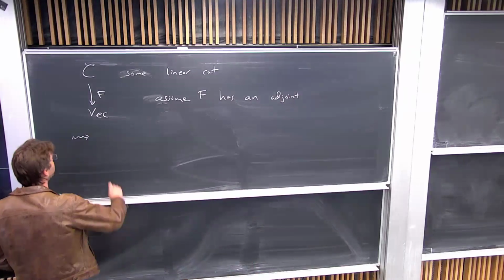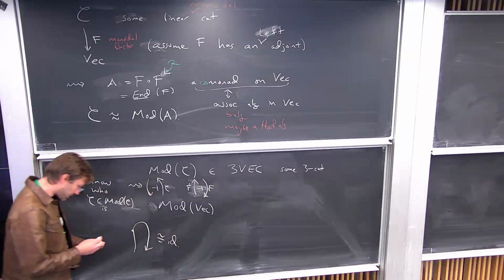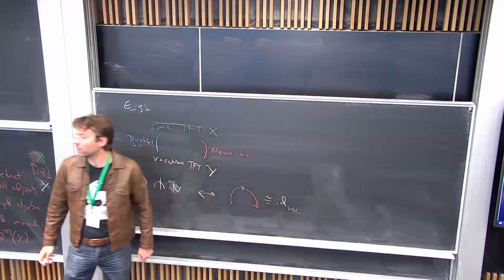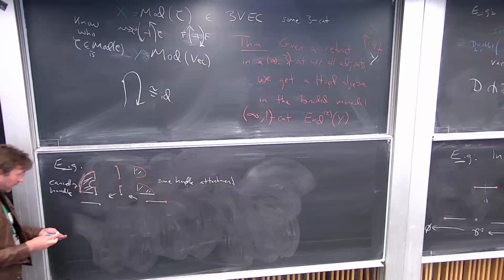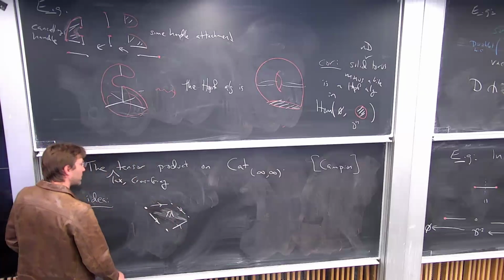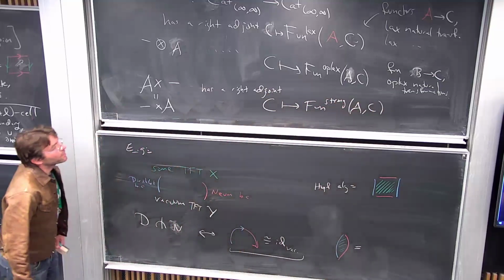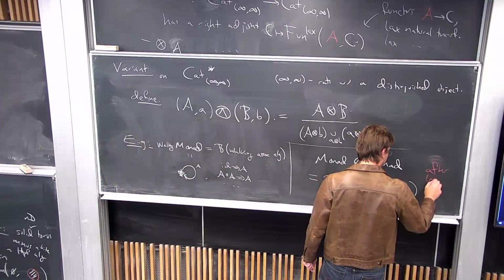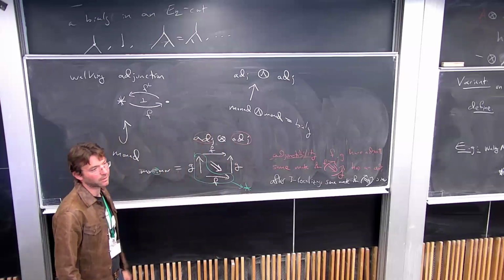Theo Johnson Freyd, Quantum homotopy groups